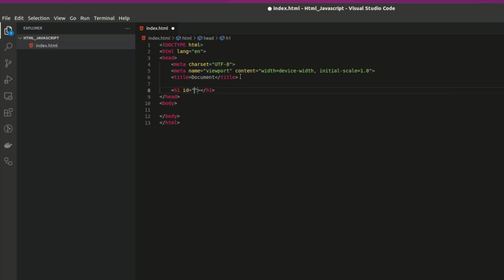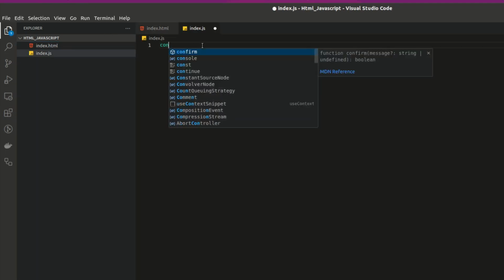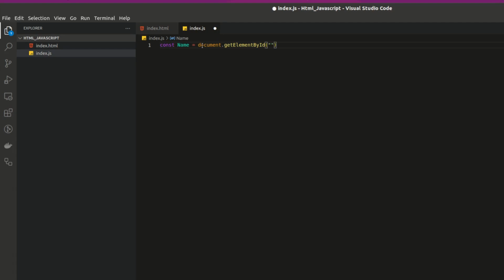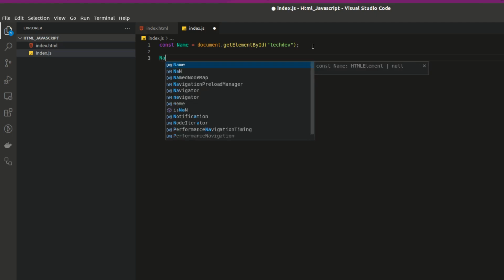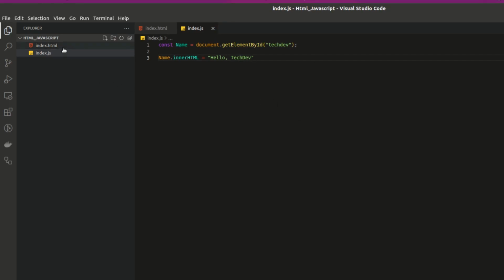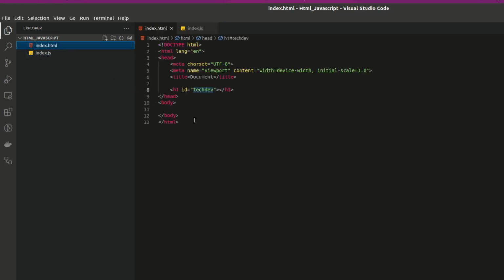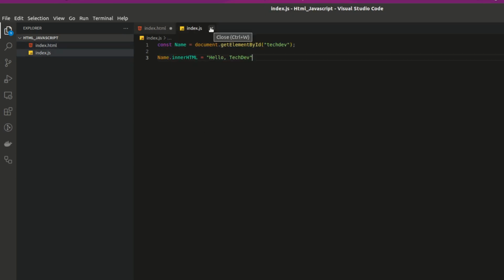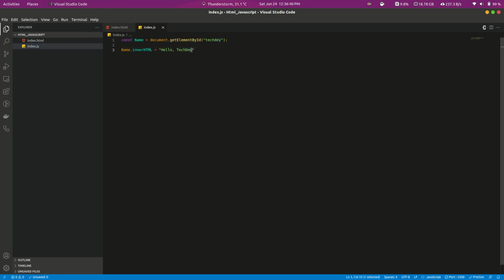Apply Javascript to HTML.